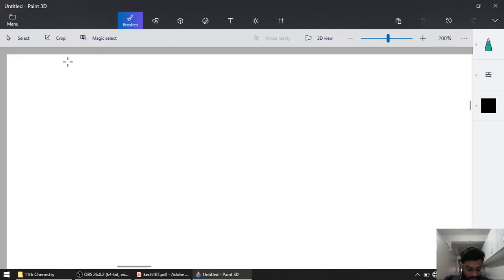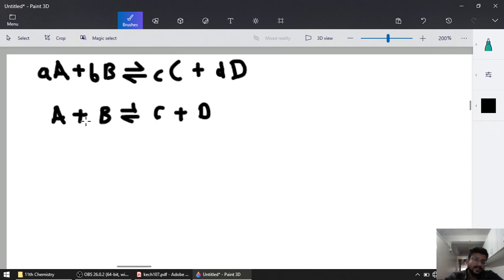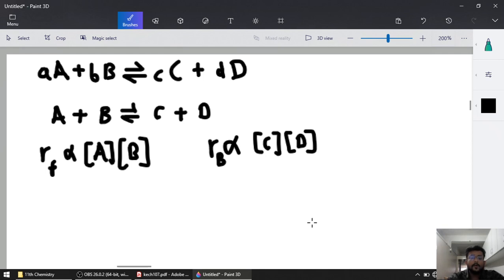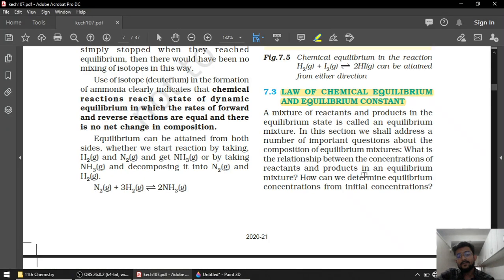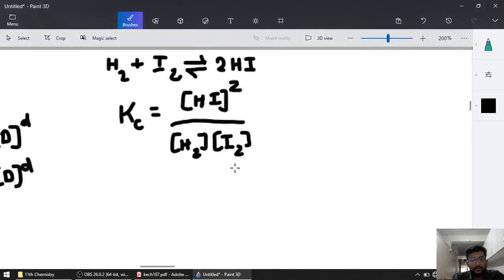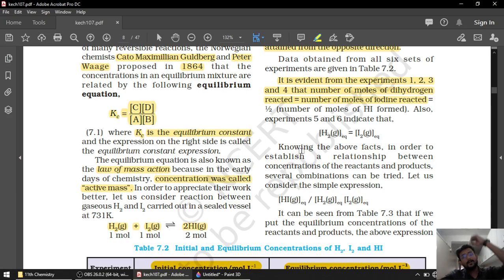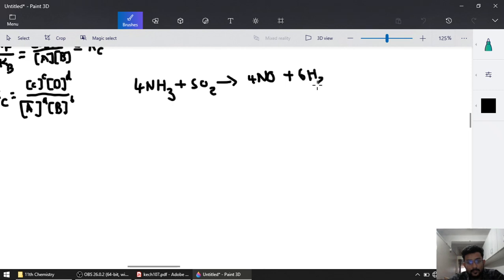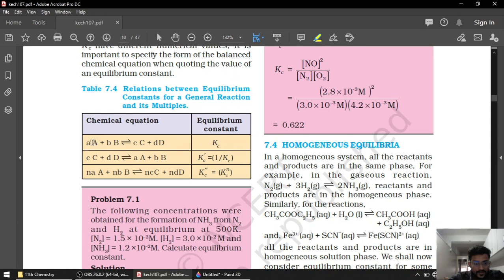11th em chap 7 lec 1